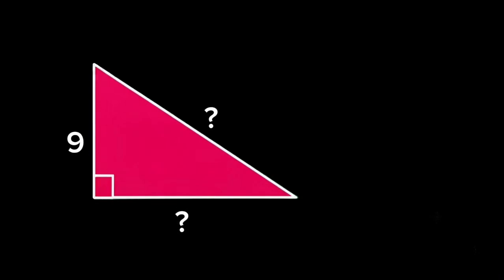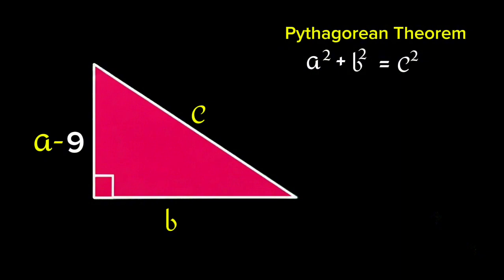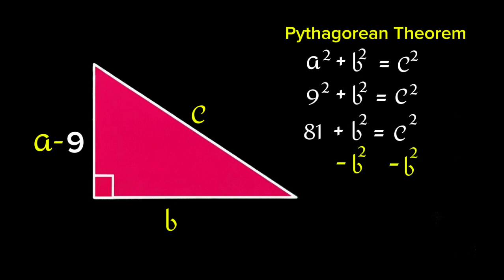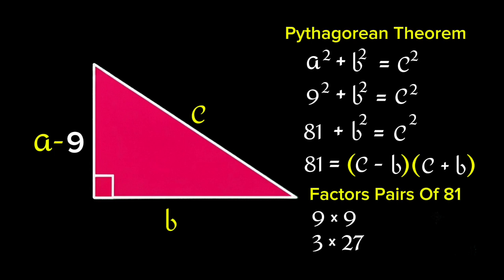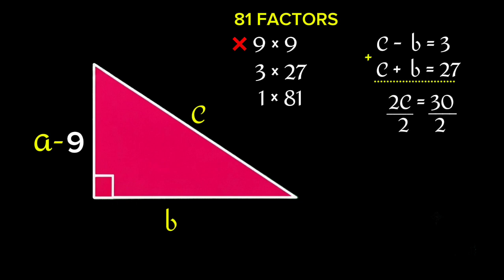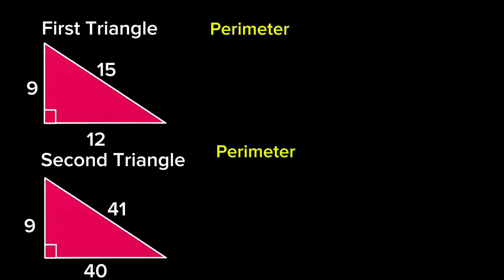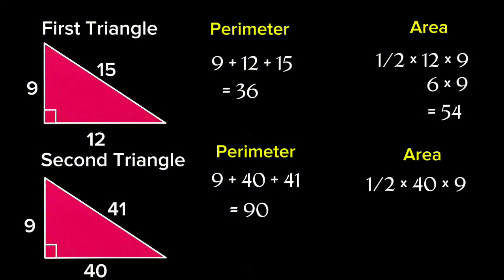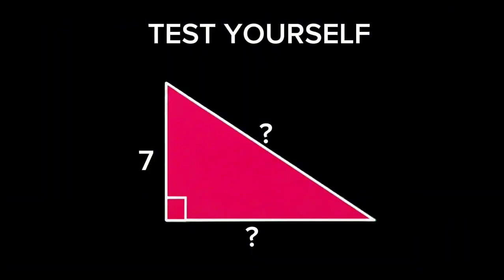The Geometry Method Schools Rarely Teach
Can you find the missing sides of this right triangle? 🤔📐

In this math puzzle, you’re given a right triangle with one side measuring 9, and your challenge is to find the two missing sides. It may look simple at first, but you’ll need to use the right mathematical idea to solve it!

🧠 Take a moment and try to solve it yourself before watching the full explanation.

In this video, we’ll walk through the problem step by step and show exactly how to find the missing sides using the Pythagorean theorem.

Can you get the answer before the solution is revealed? 👀